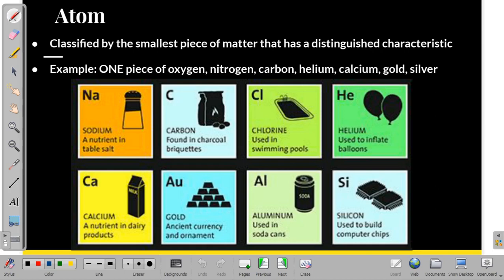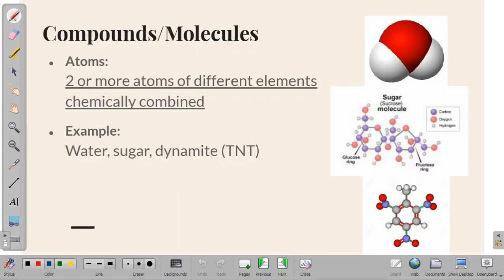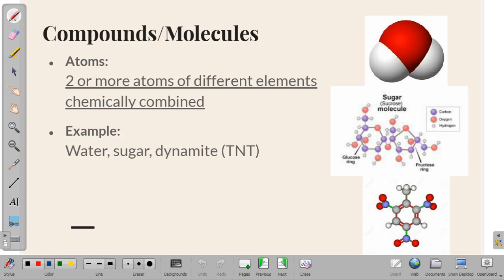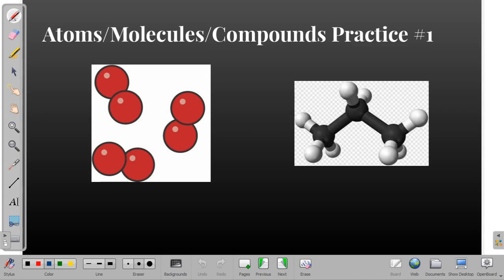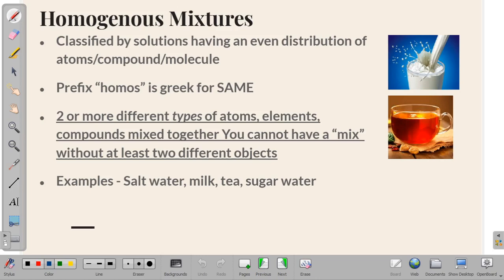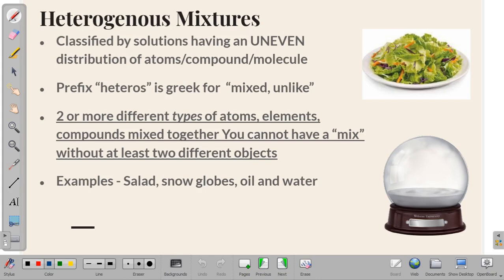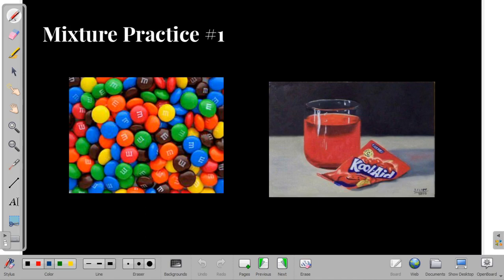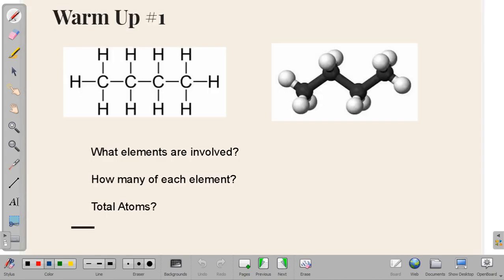Atoms/Elements/Compounds & Mixtures - CHEM